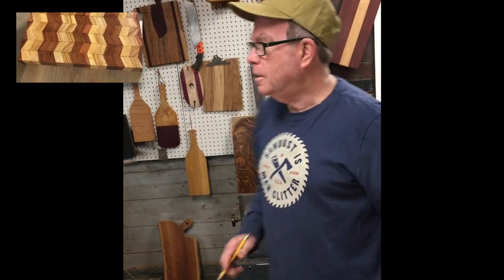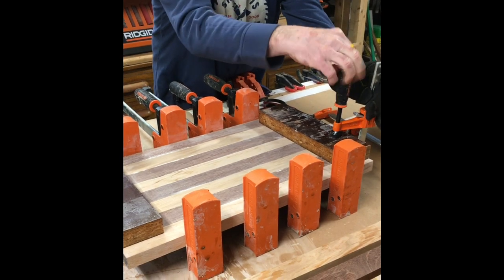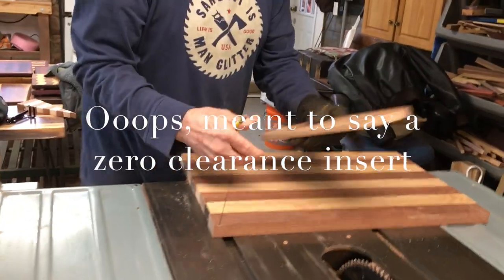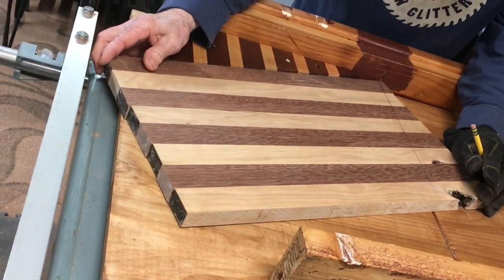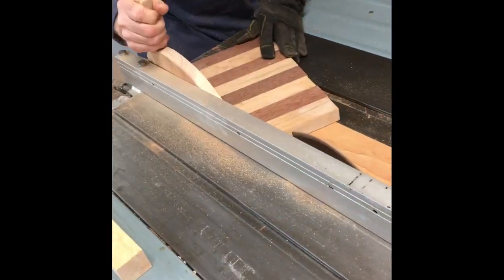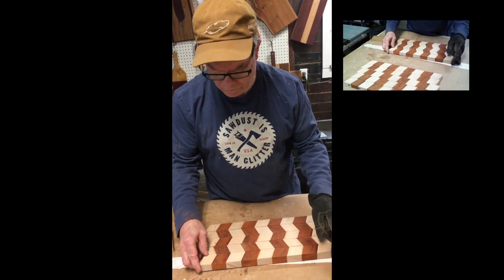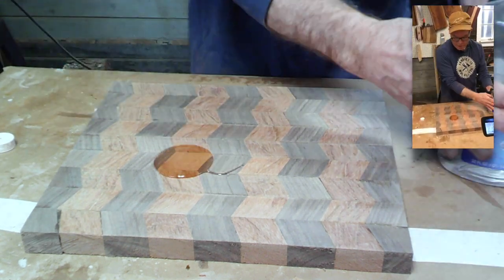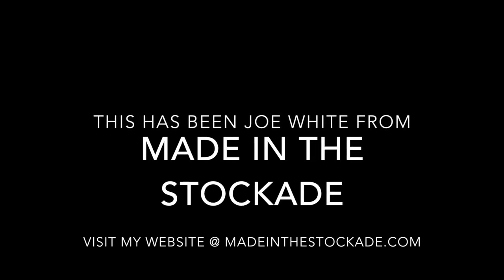Chevron cutting board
This is an instructional video about making a chevron pattern cutting board.